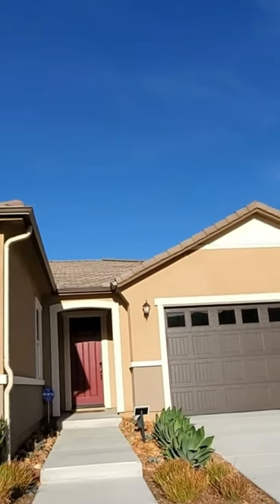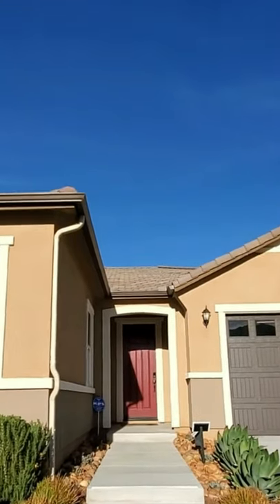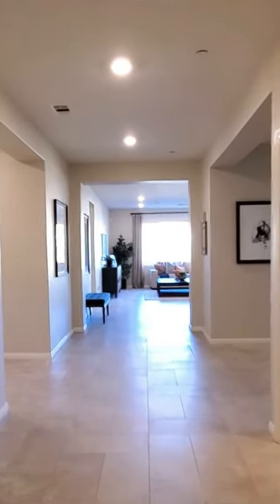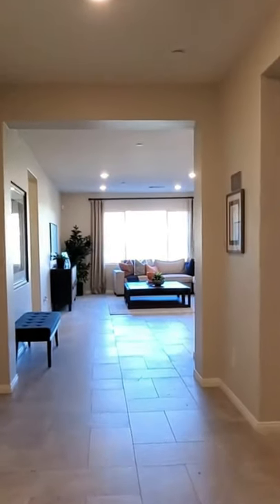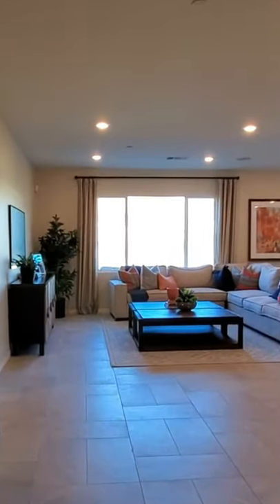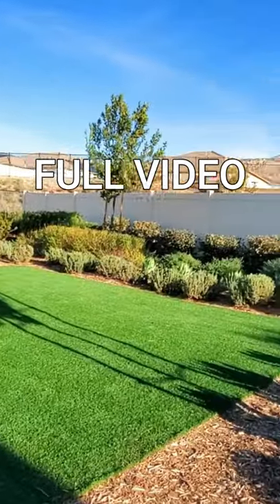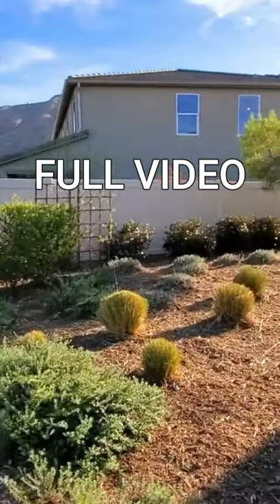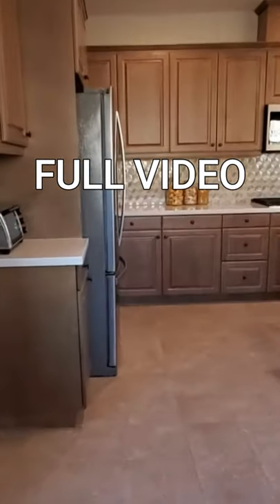Houses For Sale in California 2021 - New Homes - Model Homes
Houses For Sale in California 2021 - New Homes - Model Homes . This is a 4 bedroom 3.5 bathroom house with a 2 car garage. Today we are in the community Spring Mountain Ranch, which is in Riverside California. FULL VIDEO We will be viewing KB Homes Carmel Ridge Residence Five model home, with the Junior Suite Floor Plan, showcased with optional builder upgrades. The open floor plan single story home measures approximately 3,148 square feet.

The GREAT ROOM has high ceilings, recessed lights and a Sliding glass door that really bring the light in. A nice safety feature this home has is a whole-house fire sprinkler system.

The views of this home behind the Riverside Hills are just so tranquil and relaxing. The kitchen has beautiful countertops, stunning backsplash and USB Charging Ports. It also features stainless steel appliances such as an oven, microwave, cooktop stove, and dishwasher. The center island has a stainless steel sink with fabulous views to the backyard and a breakfast bar, which is great for casual dining or for a quick bite to eat. Another nice feature this model home has is the walk in pantry.

The Master Bedroom which is also called an owner’s suite is quite nice, and a bit away from the other bedrooms, it has windows, recessed lighting and is carpeted.  The en suite master bathroom has a separate shower and a bathtub It has cabinets and dual sinks.  Another great feature the owners suite has is this large master walk in closet, it has plenty of room for both winter and summer clothes! You will also find a Private water closet with a toilet.

The laundry room has washer dryer hookups and a shelf for your supplies.

The Flex Room can be used as a Living Room, Dining Room, office, basically whatever your heart desires. It has recessed lighting and windows.

Since many are working from their home these days, the den could make a great home office with a designated area to study or work.

The powder room has a toilet, a pedestal sink and a mirror.

In the hallway you will find a coat closet.

There is also another closet, which is great for storing holiday decor or cherished items, that you otherwise wouldn’t want to keep in the garage.

There is also direct access to the 2 car garage.

The Second bedroom has a window, is carpeted and has a closet.

The Third bedroom has a window, a closet and is also carpeted. They really did an amazing job decorating this room! I am sure my son would have loved it when he was growing up.

You will find the fourth bedroom is displayed as an optional Junior Suite, it is large and roomy. It has windows that really bring the light in, recessed lighting and is carpeted. It also has a nice size walk in closet. The en suite bathroom has a shower, toilet, cabinets and a sink. The room even has a kitchenette.

The guest bathroom has cabinets, dual sinks and a water closet with a toilet and a shower in the bathtub.

If you enjoyed this video you’ll probably like these 2 as well and if you’re in the Southern California area thinking of Buying a House or Selling Your Home, please call me Suzy Valentin

Base Price for KB Homes Carmel Ridge Residence 5 Plan $613,990
The price and the availability of the property can be subject to be changed without any notice. The Base Price provided is for the standard floor plan with the builder's standard features without any upgrades. The actual Model homes featured do have upgrades that increases the price above the base price. I personally do not work for the builders of these new construction homes, nor do I represent them, I represent You.

🌟Our Amazon storefront where you can find our recommended products.